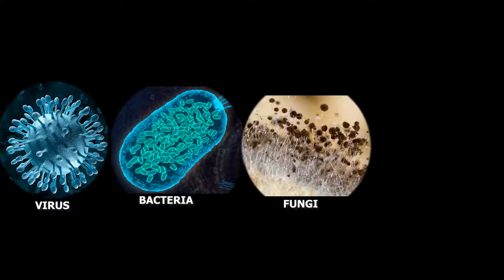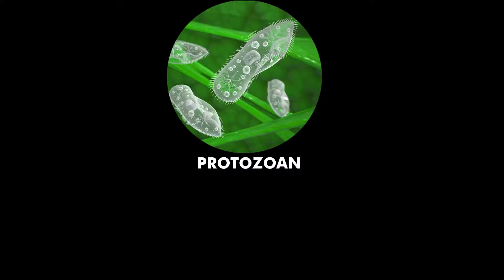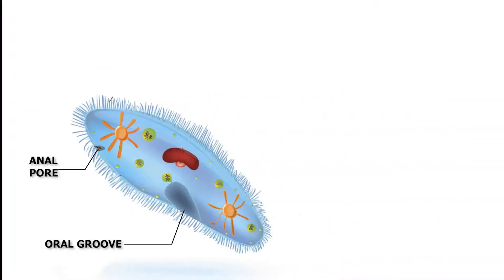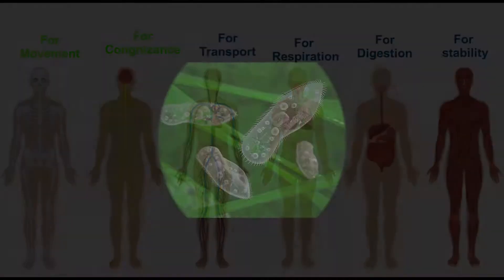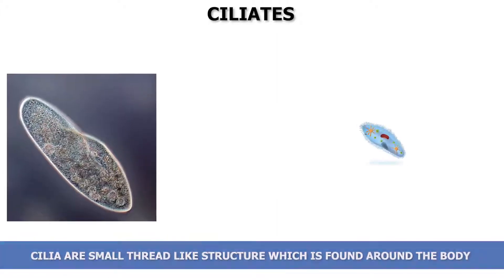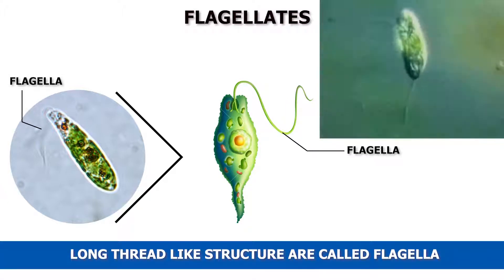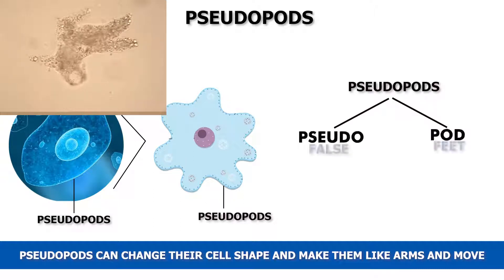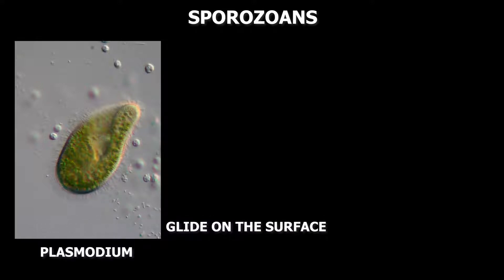Properties and Classification of Protozoans